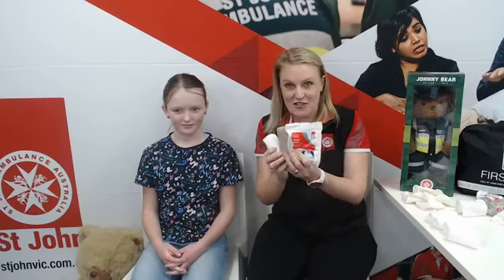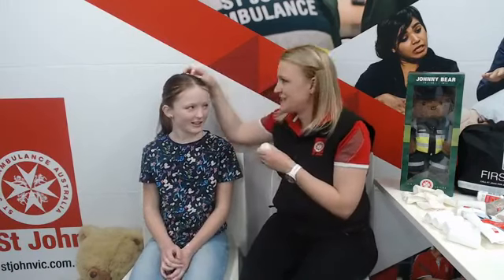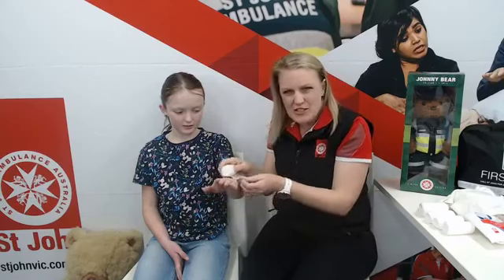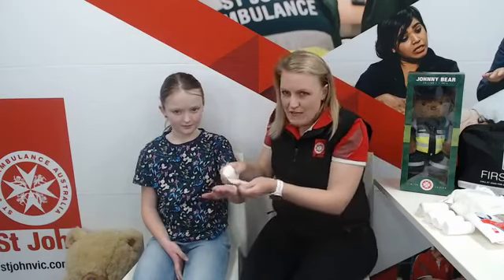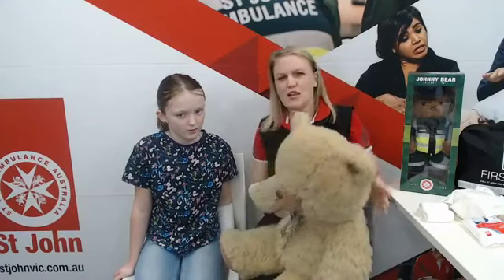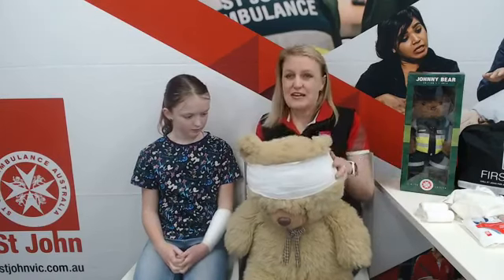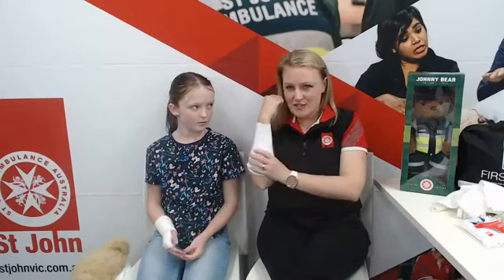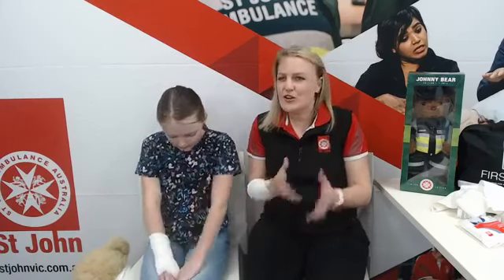First Aid for Kids Live - Bandaging Techniques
Alison and her daughter Olivia demonstrate the two most common bandaging techniques and explain to kids aged 5-12 how to bandage a sibling or teddy bear in this session recorded live